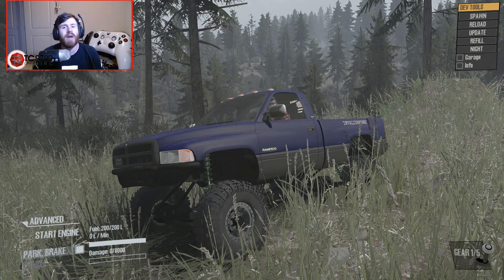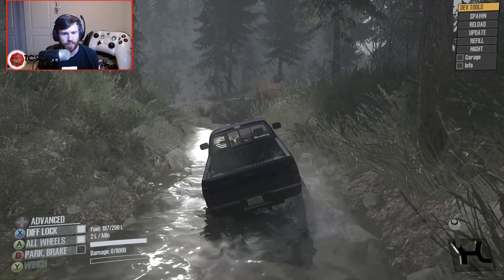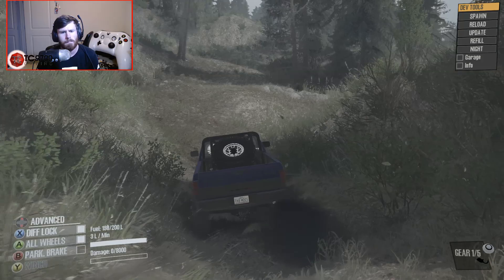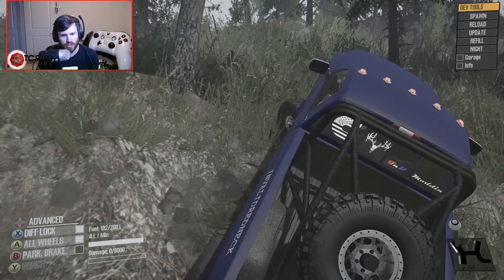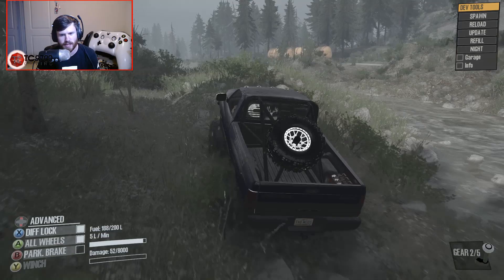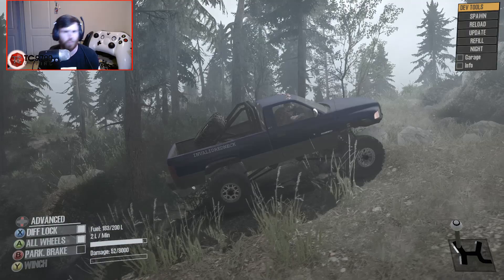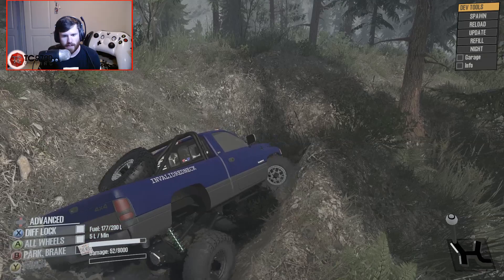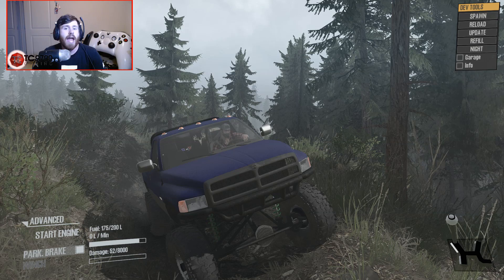SpinTires MudRunner: NEW TRUCK! IR 2nd Gen Cummins Trail Rig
SpinTires MudRunner: NEW TRUCK! IR 2nd Gen Cummins Trail Rig | TC9700Gaming

Welcome back to SpinTires MudRunner for a brand new mod spotlight! This time, it's on a new 2nd gen dodge!!